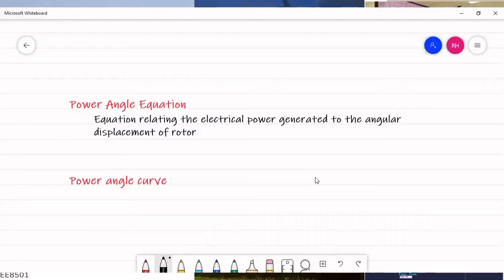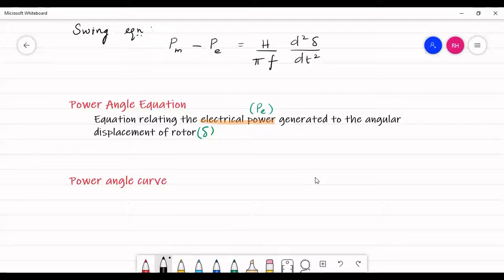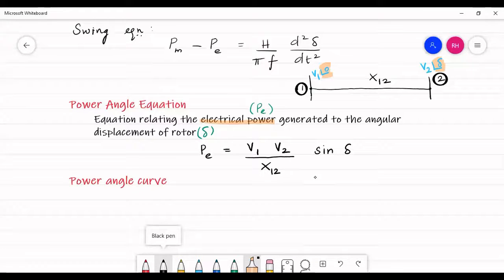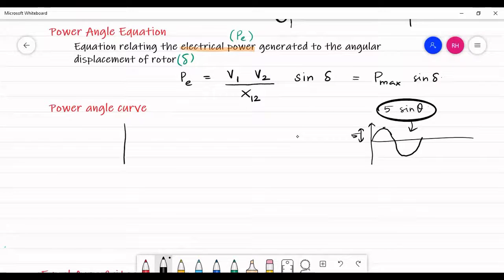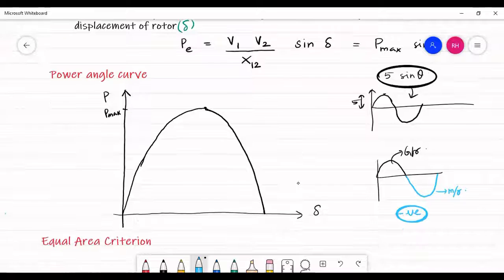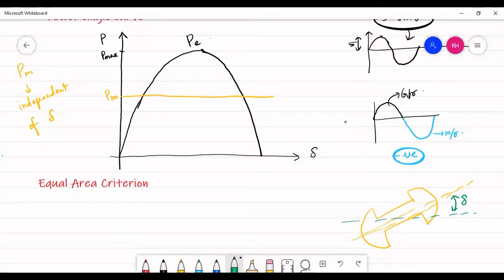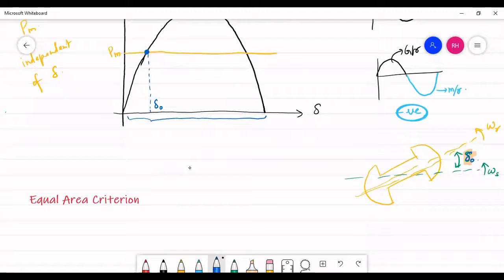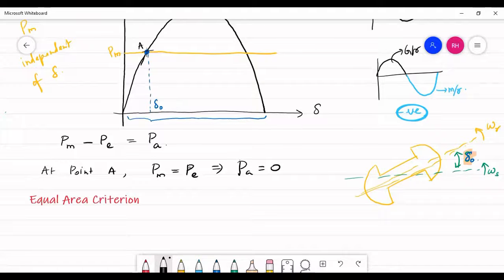More about Power angle curve and operating point of power system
Power angle curve, Swing curve, Power angle equation, Swing equation and operating point